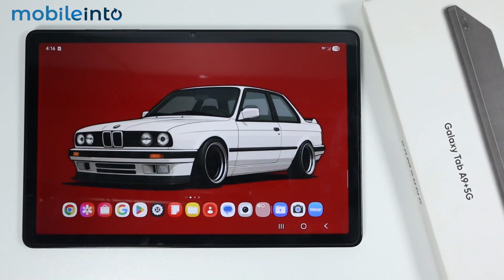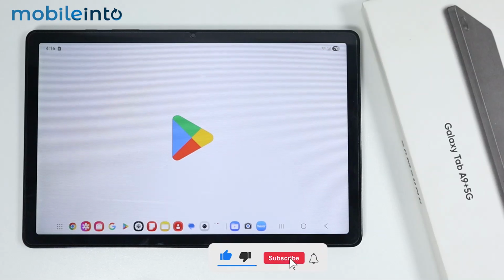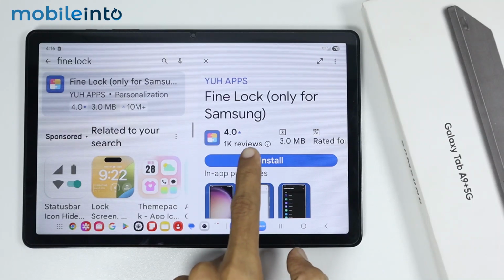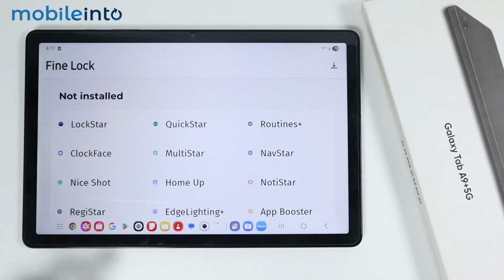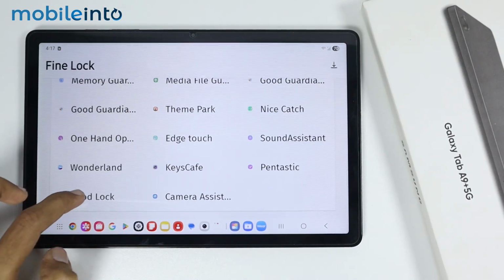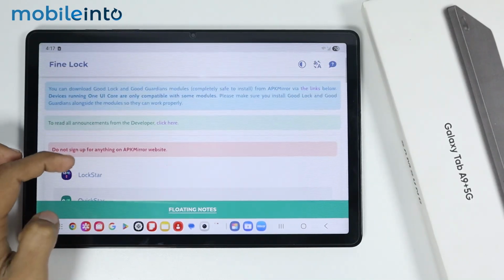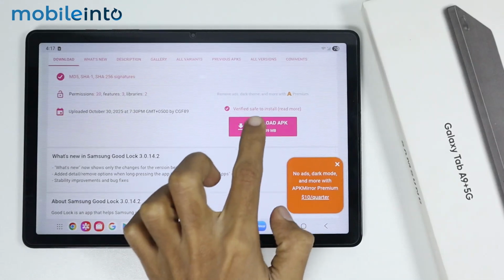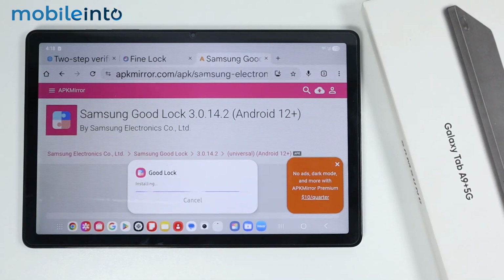How to Download and Install Good Lock on Samsung Tab A9 / A9 Plus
In this video, we will learn how you can download on the Samsung Tab A9 / A9 Plus. If you want to install Good Lock or access Good Lock settings in the Samsung A9 / A9 Plus, follow these steps.